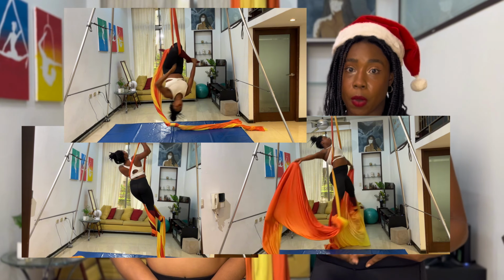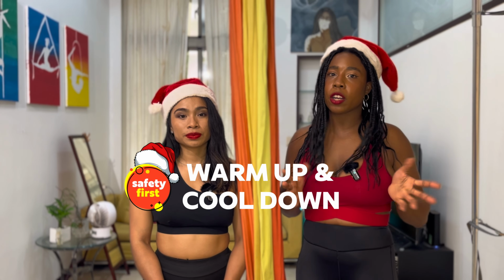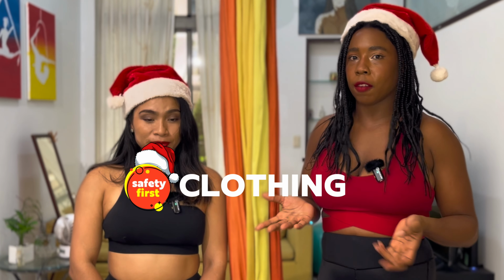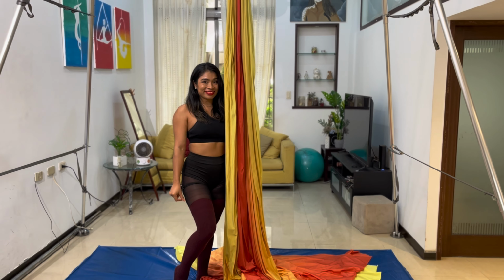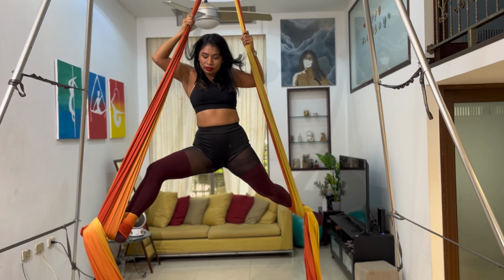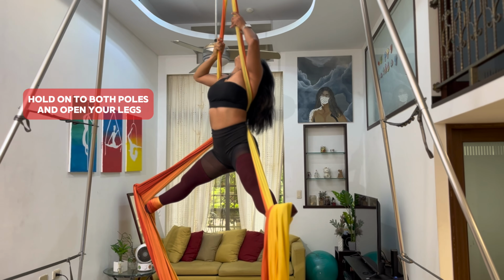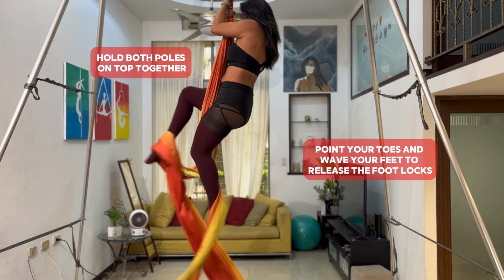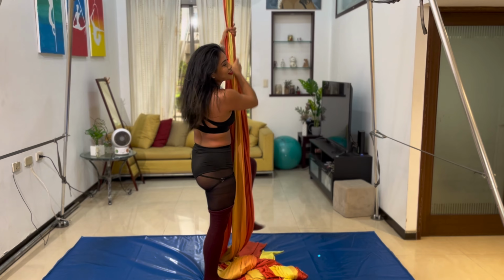Easy Aerial Silks Christmas Dance w/ Angel Drop | Santa Baby-Eartha Kitt| The Aerial Besties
Aerialist,

It's Christmas and we want everyone to feel included. This is why, this Christmas Silks Chore is Easy and loads of fun.

We will be doing everting from pretty splits on the Aerial Silks to an Angel Drop For Christmas.

Don't worry, even if you don't have a lot of experience on the Silks this one should be doable.

My favorite part is the lovely music that go with it. You have music cues to follow if you are more experienced on the silks giving you a little bit of a challenge.

We want to get to know you. It’s the only way we can get to know more about you 💕💕

TIME STAMPS
0:00- Highlights
0:38 - Intro (Routine, Safety, Music & More)
5:55 - Breakdown
9:48 - Putting it all Together
11:30 - Closing

👉Music Starts at 0:00

DANCE VIDEO SYNCED TO THE MUSIC 🎉🎉(AVAILABLE AFTER DECEMBER 13TH )

IMPORTANT LINKS AND SOCIAL MEDIA 😉

🦺SAFETY PRECAUTIONS🦺
Please note that we are not professional Aerial Silks teachers. We know the struggle of trying routines on your own, so we help you to understand the little tweaks that we made to help us get the routine.

Our videos are in no way intended to replace traditional classes or in-person teachers. We recommend that you attend classes to continue developing your skills.

Remember that it is important to warm up and stretch before you practice aerial hammock. Ensure that you have safety mats, enough space, and the right spotting partner, especially when practicing challenging moves at home.

Aerial Hammock is fun, however, we must do it properly to avoid injury and ensure that we can continue to enjoy the art.